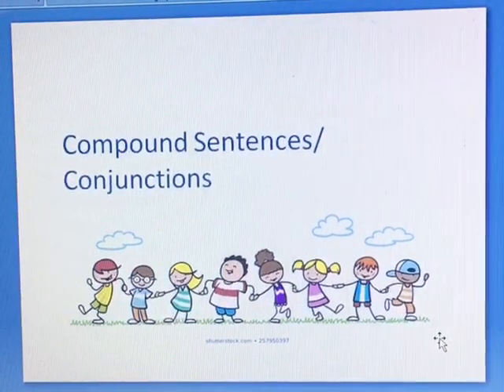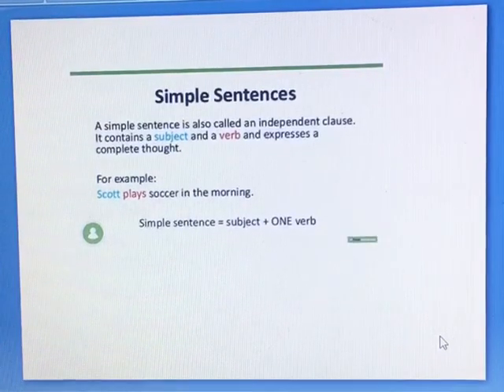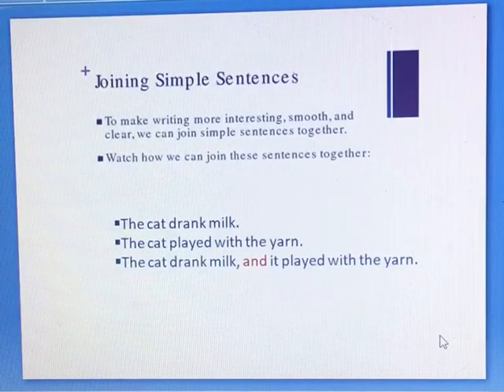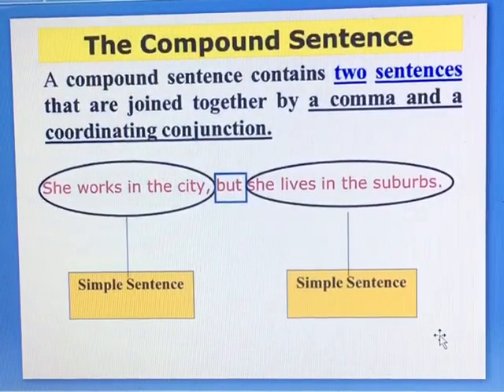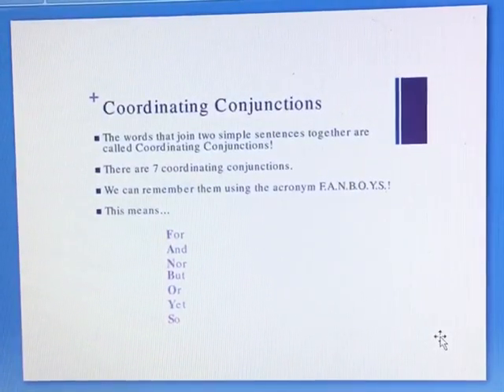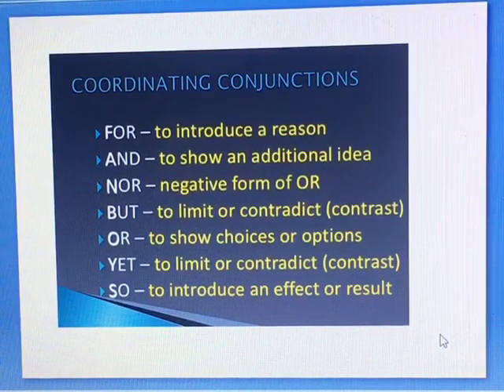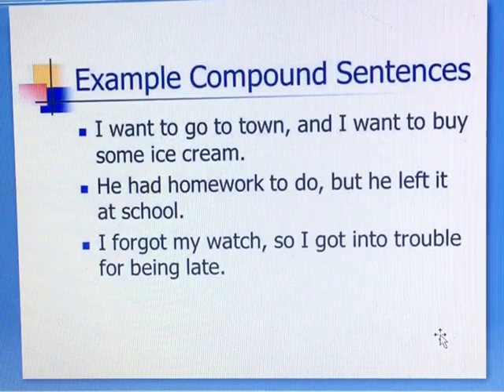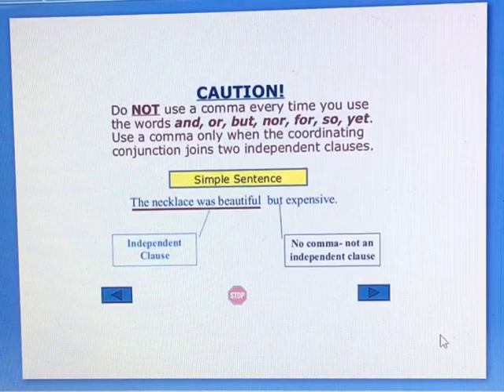6A/B Compound Sentences